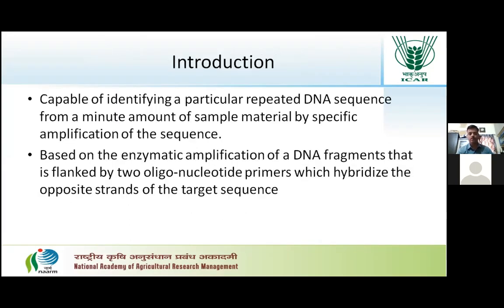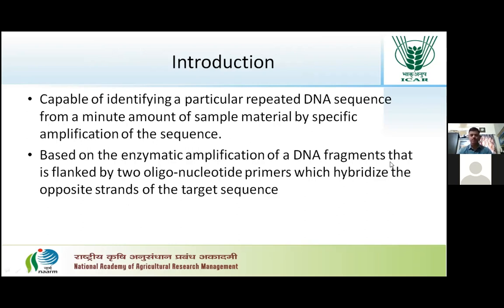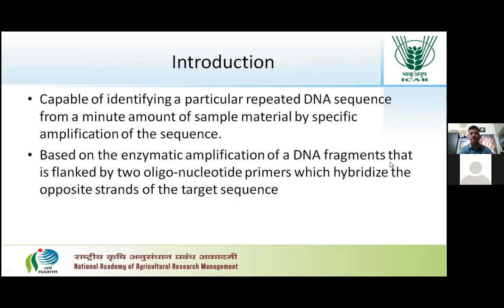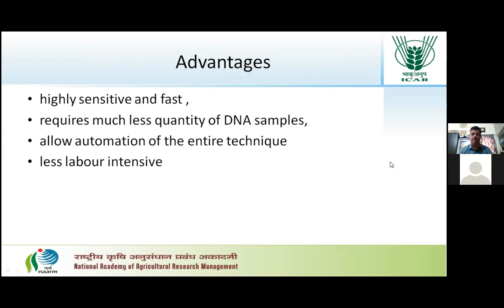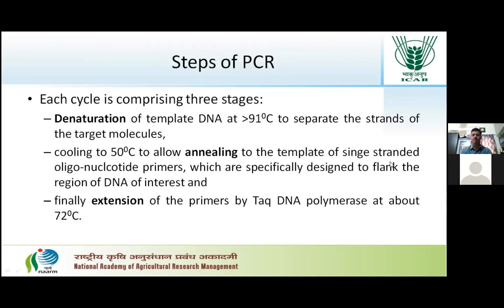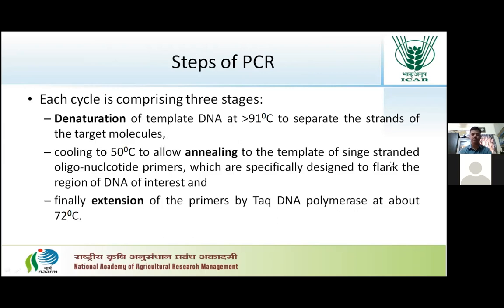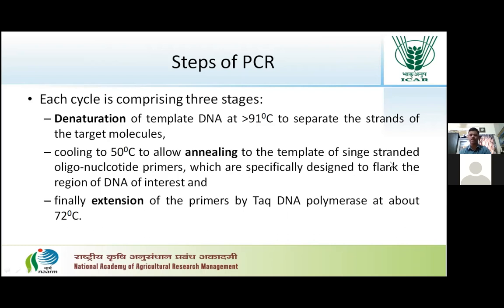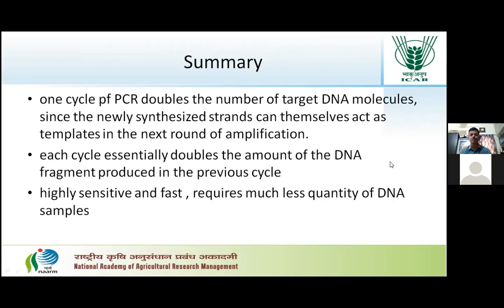MOOC assignment video of Dr. P. S. Bankar